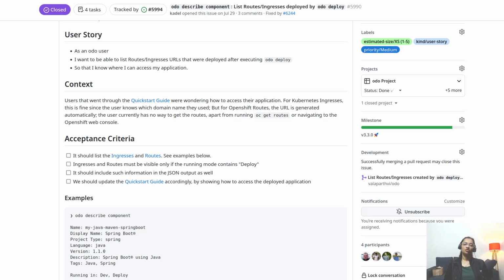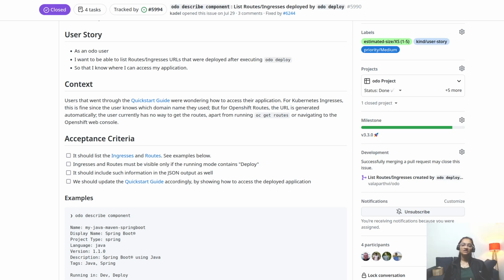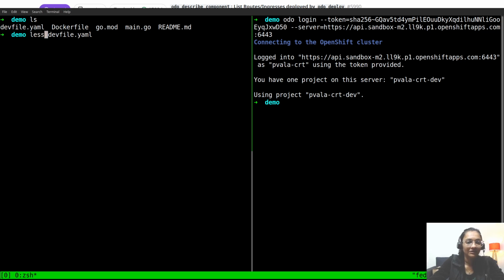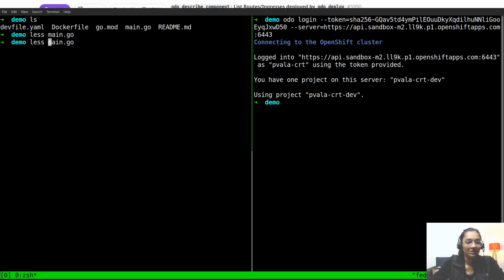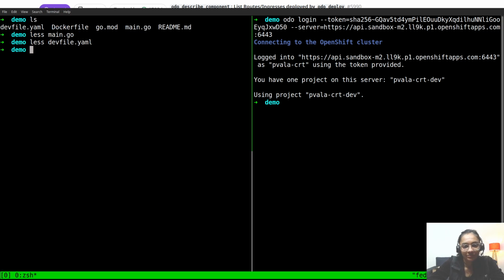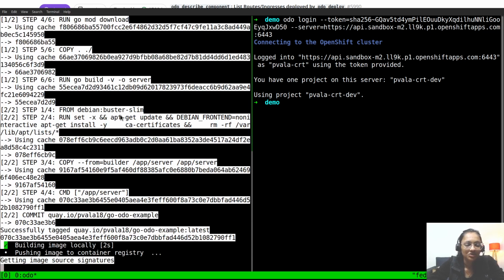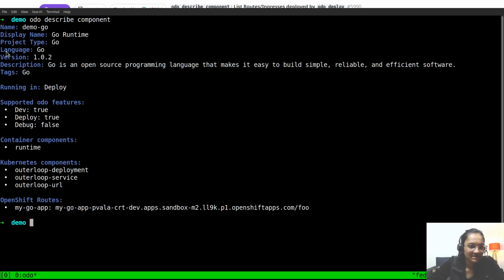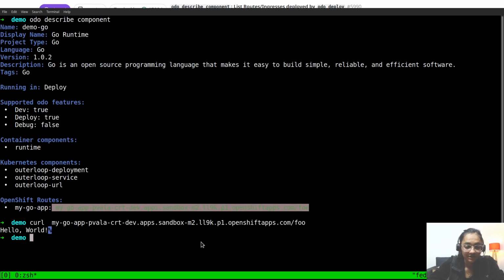`odo describe component`: List Routes/Ingresses deployed by odo deploy